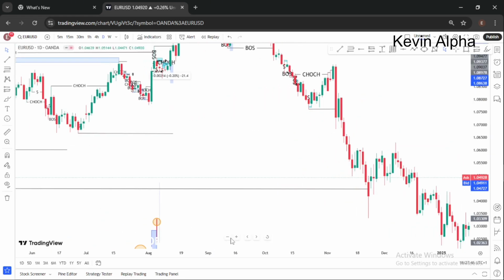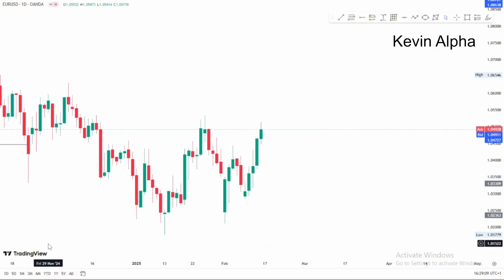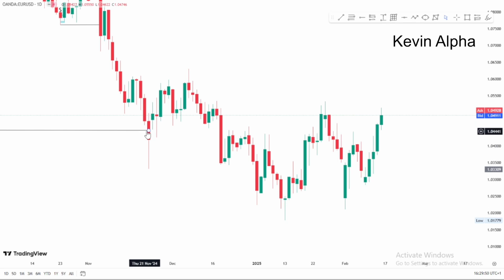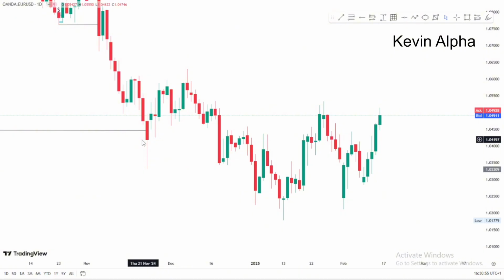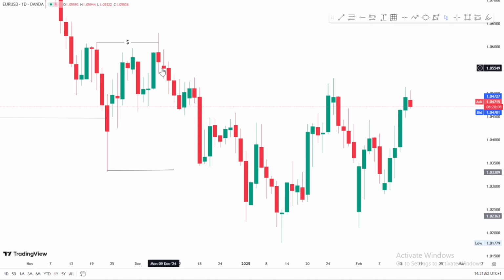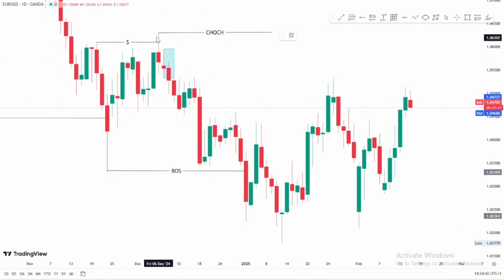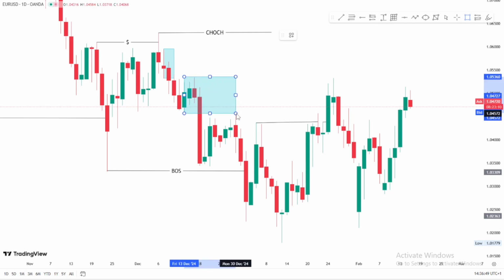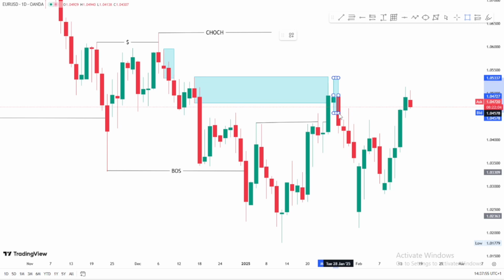How to make a Perfect entry using SCOB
Welcome to our Forex Trading guide! In this video, we dive deep into the fundamentals of Forex trading, exploring essential tips and strategies that every beginner should know. Whether you're just starting out or looking to refine your skills, this video offers valuable insights to help you navigate the forex market with confidence.

We cover:
- Basic concepts and terminology
- Effective trading strategies
- Risk management techniques
- Tools and resources for successful trading

The A - Z of S.M.C

- Join our Forex Trading Community on Facebook: [We're getting to that]